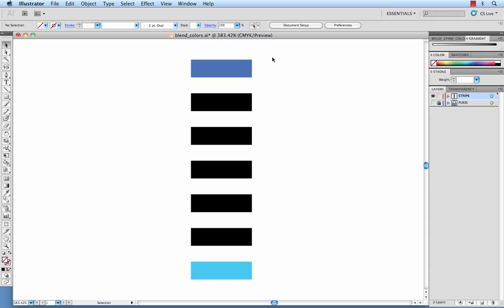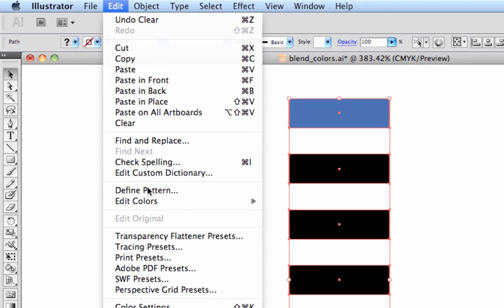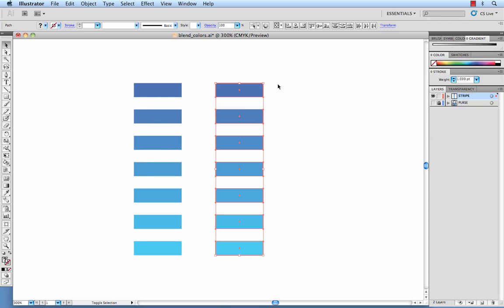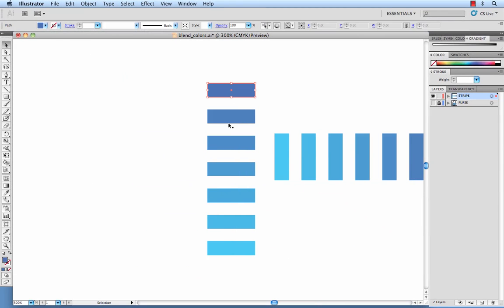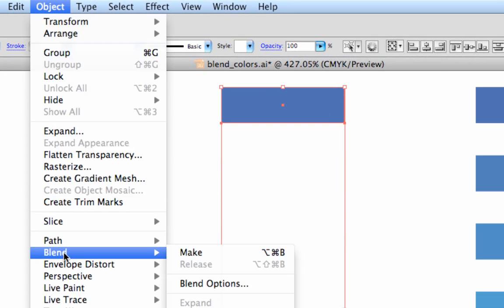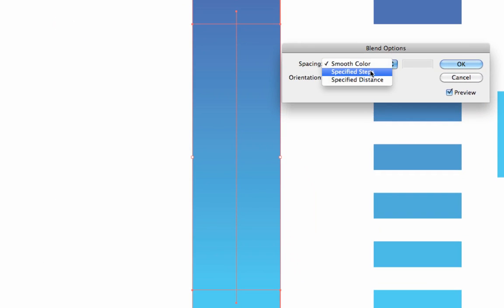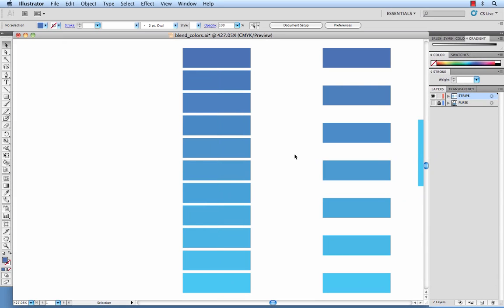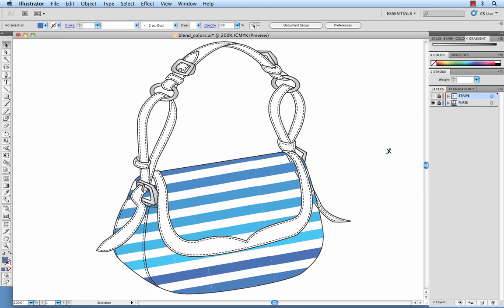Blend Colors & Mix Swatches in Illustrator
The blend tool in Adobe Illustrator is great for blending shapes and colors. In this AI video tutorial, you'll learn how to create a blend of colors with a pre-determined number of steps.

You will learn:

How to create blends of color between two swatches in Illustrator (00:09)
How to use Illustrator's Blend Tool to blend colors (00:57)
How to adjust settings in the Blend Options dialog window (01:23)